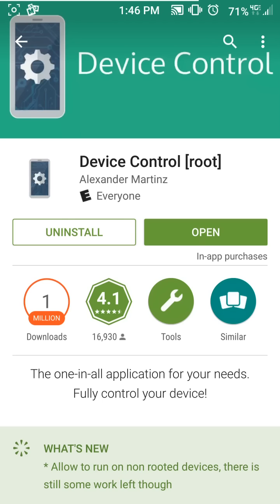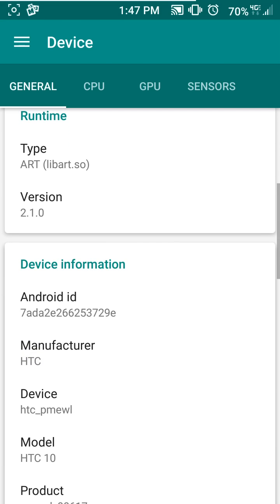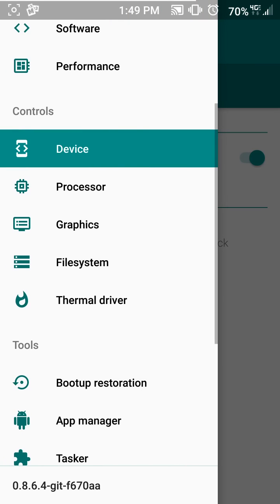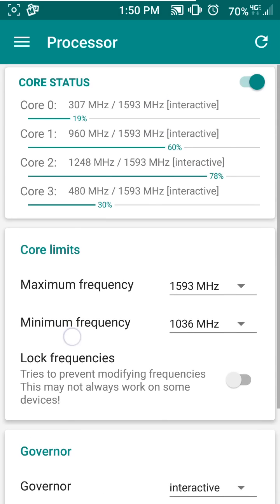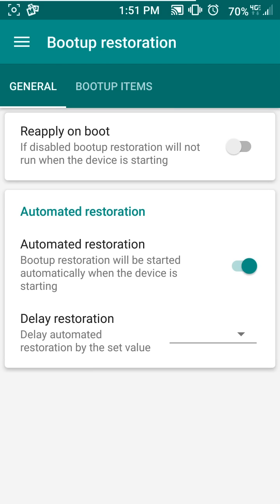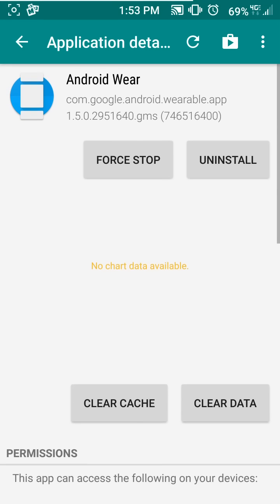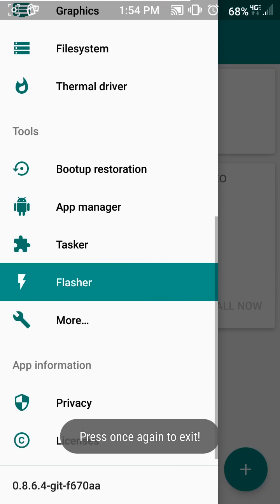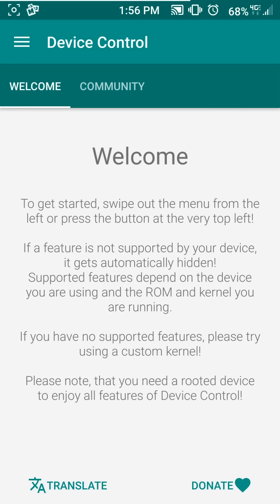Device Control app review customize device performance with root.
Device Control Root App Review. How to Customize your device performance and boost speed and improve battery life. click show more to see link to this awesome app below.